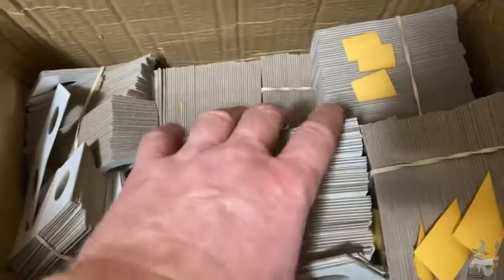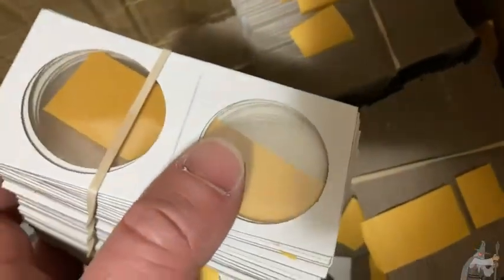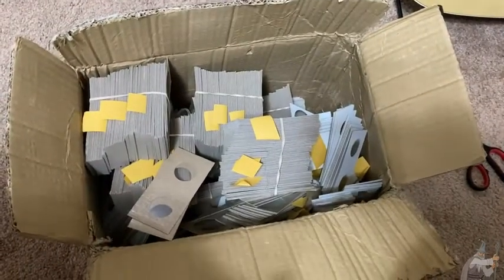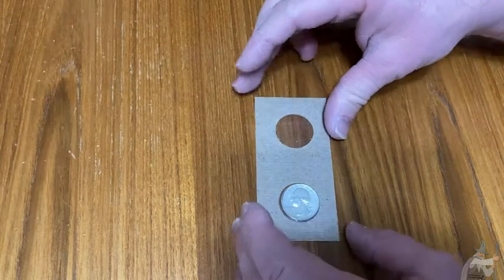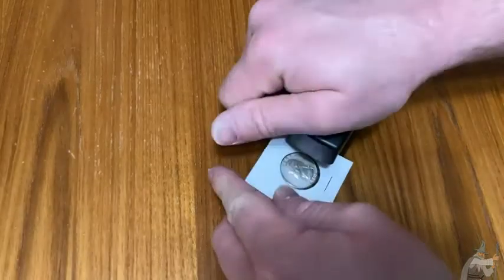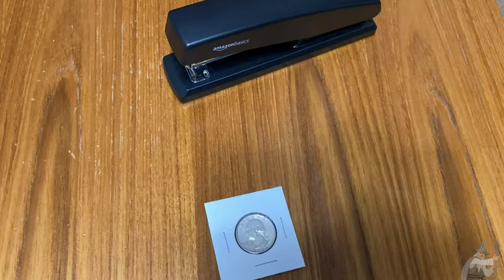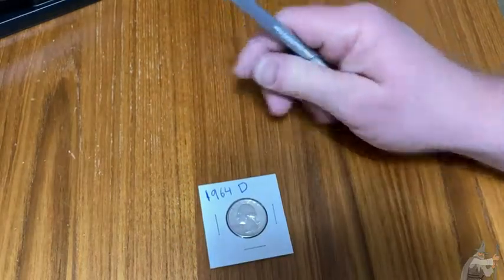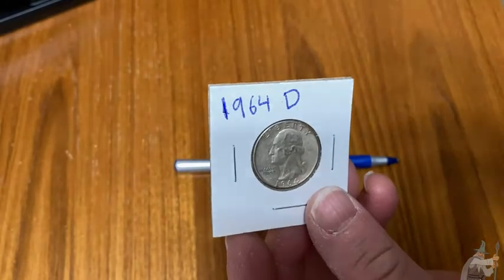Cowens 2 x 2 Coin Flips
In this video I will show you some of my coin flips. These are 2 x 2 coin flips by Cowens. This is a good brand and I think these are worth having. I hope this is helpful.

Here are some coin flips on amazon